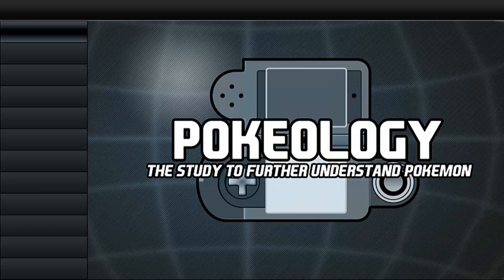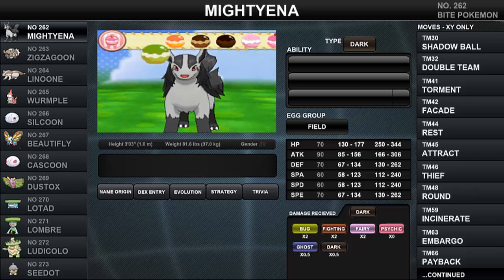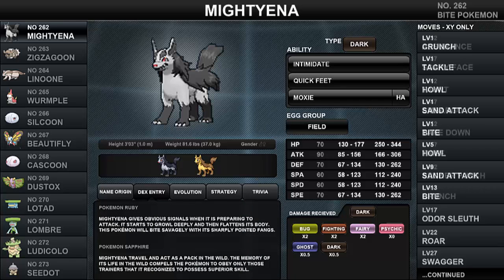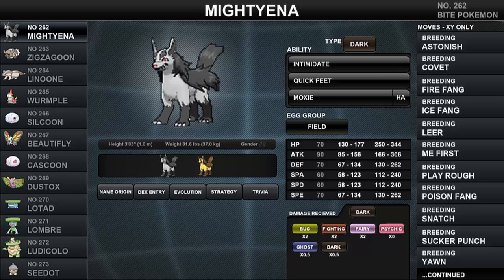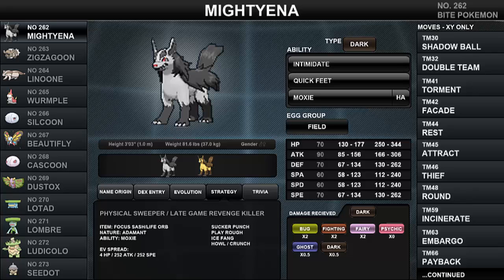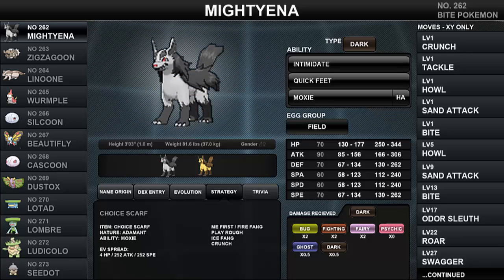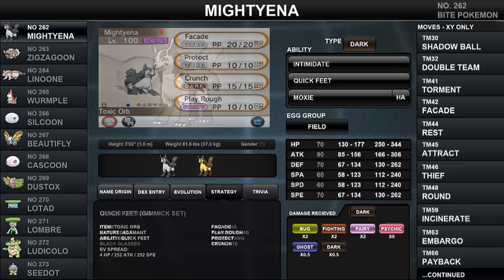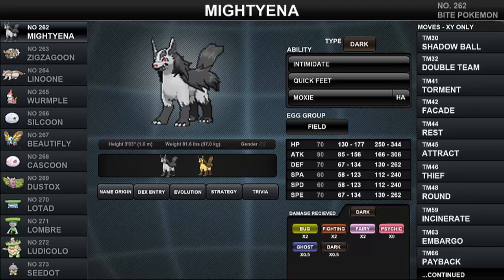Pokeology: Mightyena! Trivia and Strategy - Episode 001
Make sure to Bite the LIKE Button if you enjoyed the video :)
And make sure to leave your suggestion in the comments below for which Pokemon you want to see next!